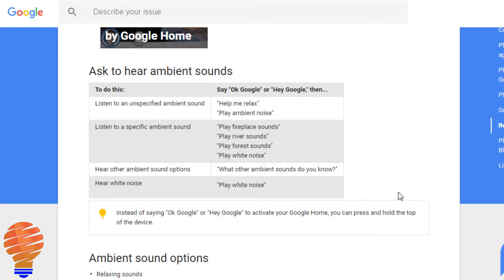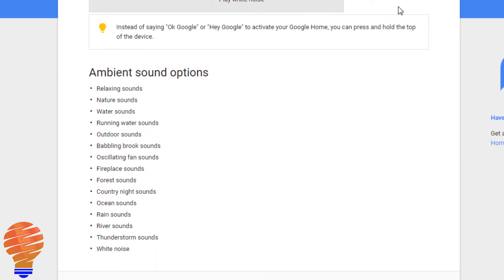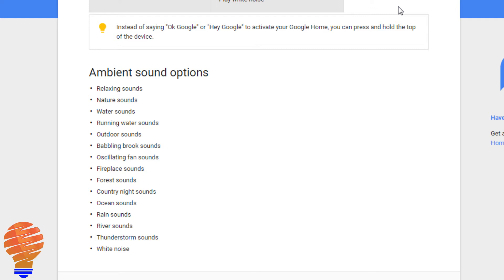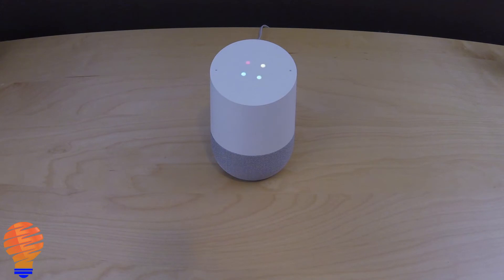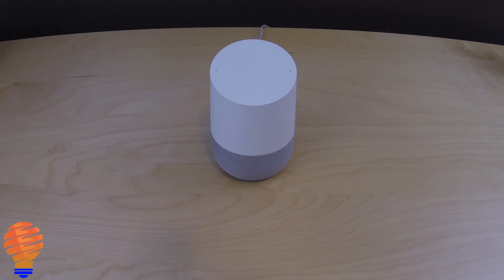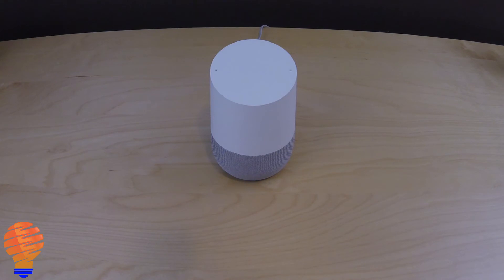Google Home White Noise Feature Walkthrough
In this video, I show you how to use the new Google Home white noise feature.  I also show you some of the limitations of that feature and then show you some of the different white noises you can use for getting yourself ready to sleep.

The Google Home Mini, Google Home Max, and standard Google Home can all play white noise for you.  The white noise feature will play for one hour and there (currently) is no way to change that timeline.

The different ambient sound options you have are as follows:

- Relaxing sounds
- Nature sounds
- Water sounds
- Running water sounds
- Outdoor sounds
- Babbling brook sounds
- Oscillating fan sounds
- Fireplace sounds
- Forest sounds
- Country night sounds
- Ocean sounds
- Rain sounds
- River sounds
- Thunderstorm sounds
- White noise

Brian